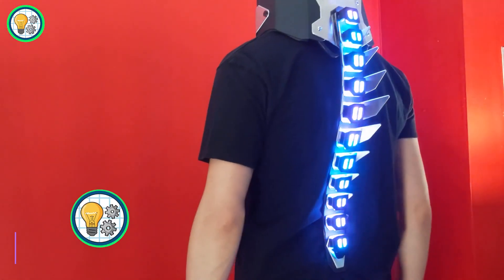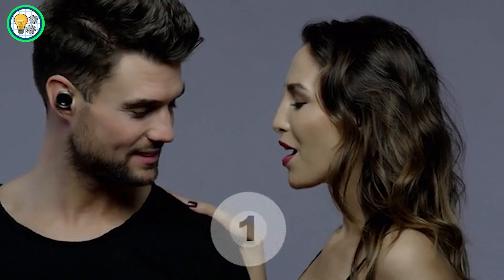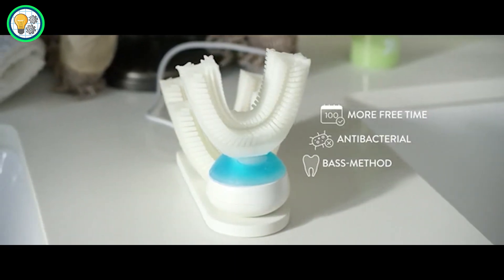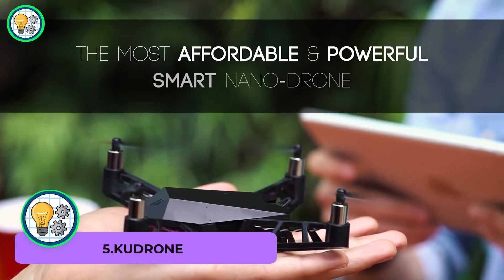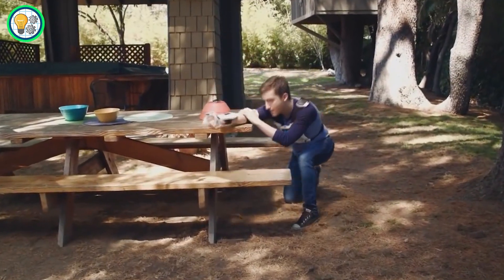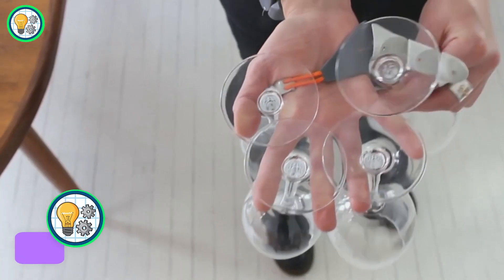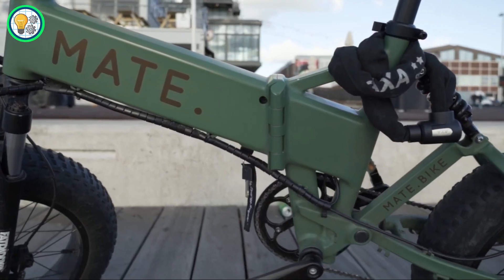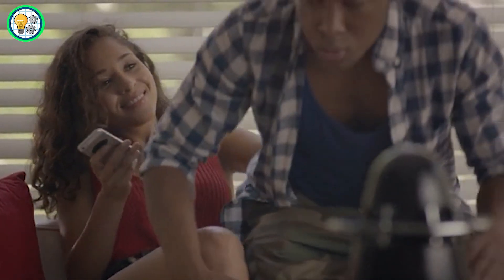Inventions That Will Blow Your Mind ▶1 | HuKi Tech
Immerse yourself in a world of unparalleled innovation as we unveil five groundbreaking inventions poised to redefine the very fabric of our daily lives. These mind-blowing creations push the boundaries of what was once thought possible, showcasing the incredible potential of human creativity. From futuristic gadgets to revolutionary technologies, each invention is a testament to the relentless pursuit of pushing the envelope. Join us as we delve into the awe-inspiring stories behind these inventions, leaving you astounded and eager to witness the future unfolding before your eyes. Don't miss out on this captivating showcase of inventions that are set to revolutionize the way we live and experience the world!
The video have : Deluxe Spinal Armor,Knops, Amabrush, Obsidian 3D Printer, Kudrone,SuperSuit, ProntoBev,The Third Thumb, MATE, ARCHT One.